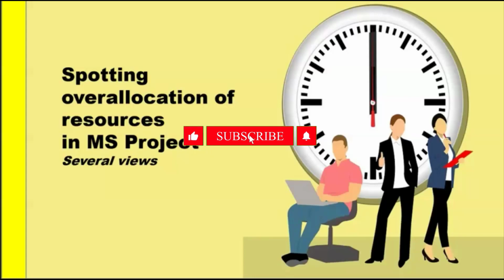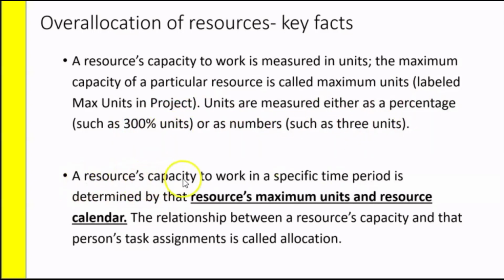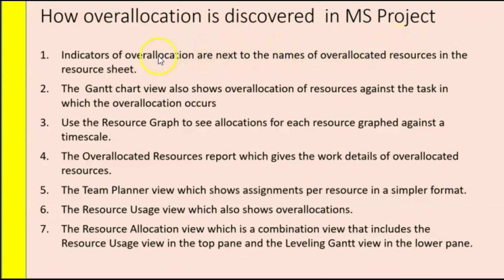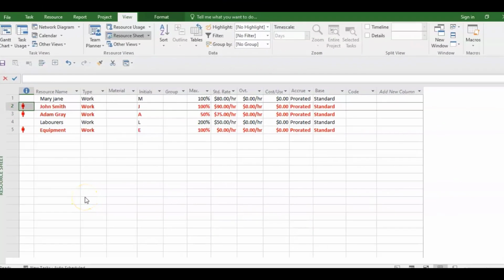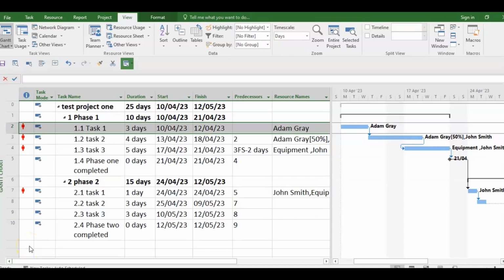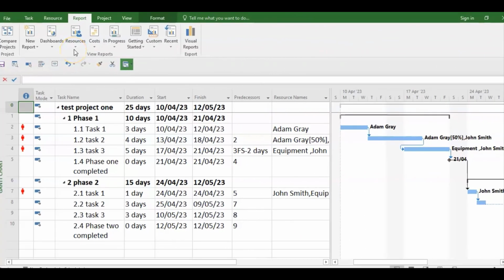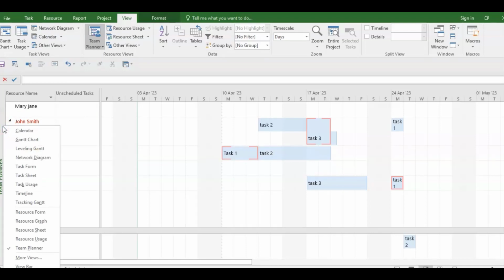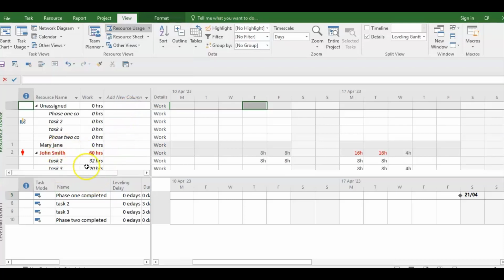Spotting overallocated resources in MS Project's Different views and discussion of the key facts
This video shows the various views in MS Project that you can spot the overallocation of resources.  It also discusses some key facts about the overallocation of resources in MS Project.

00:00 Introduction
00:45 Some key facts about the overallocation of resources
02:06 How overallocation is discovered in MS Project
03:03 Overallocated resources in the resource sheet in MS Project
03:48 Gantt chart view of overallocation against tasks
04:22 Resource Graph view of overallocated resources
05:10 Overallocated resources report in MS Project
05:26 Team planner view of overallocated resources
06:08 Resource usage view of overallocated resources
06:57 Resource allocation view of overallocated resources